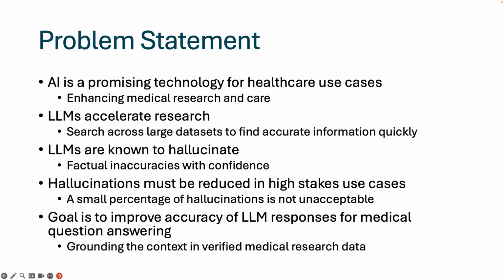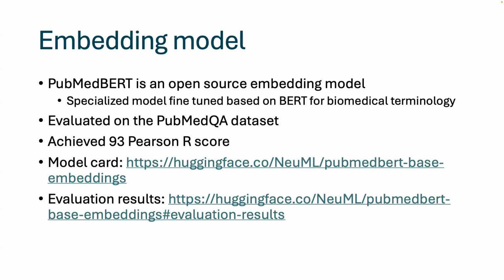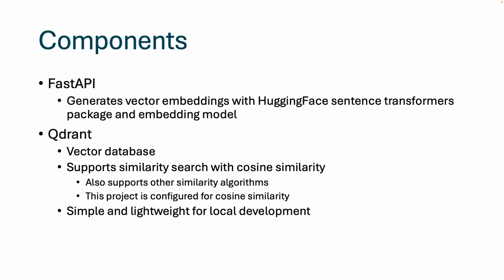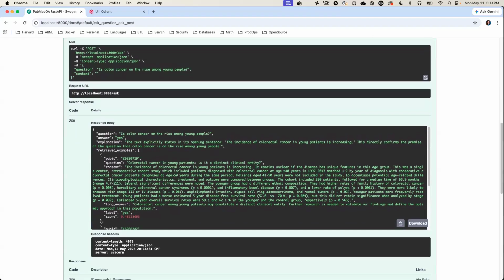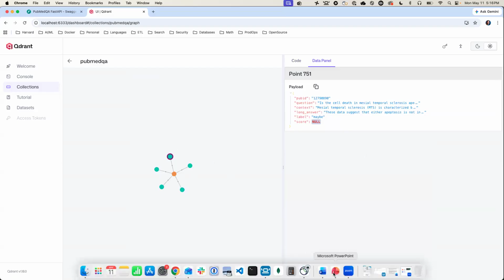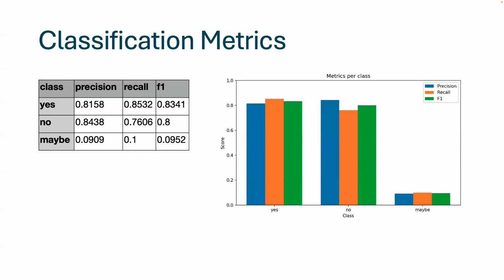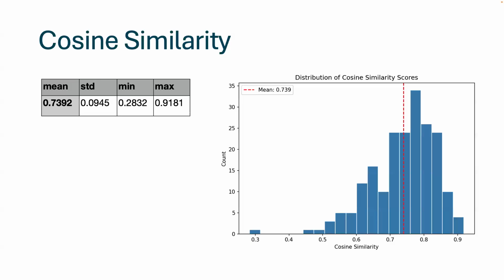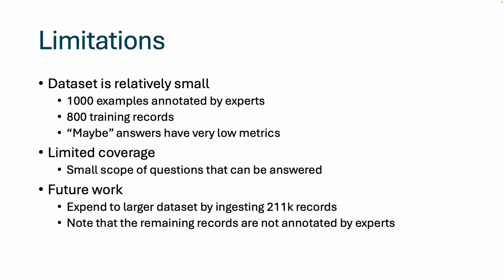Harvard Extension CSCI-E22 Final Project Large Language Models PubMedQA Presentation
This project is a Retrieval Augmented Generation search system for medical reserach question answering based on the PubMedQA dataset. This project uses the PubMedBERT embedding model and the Qdrant vector database to store and search vectors.